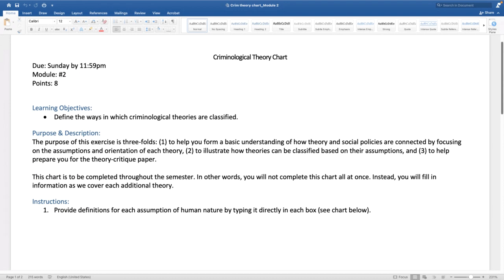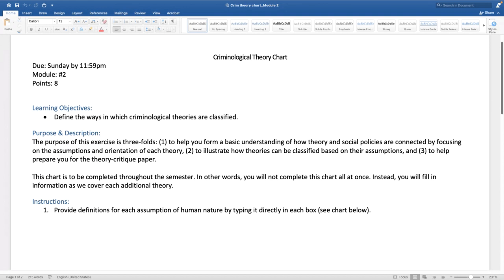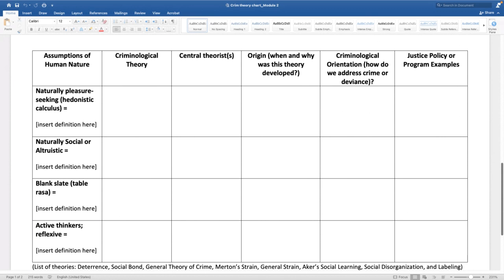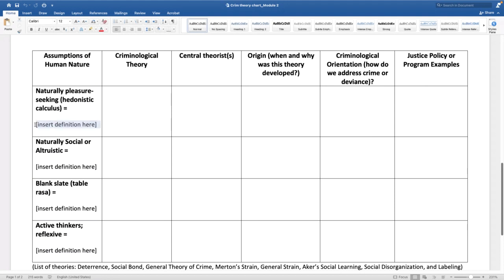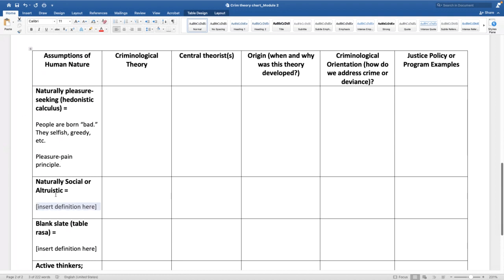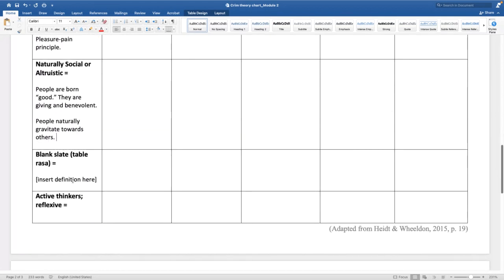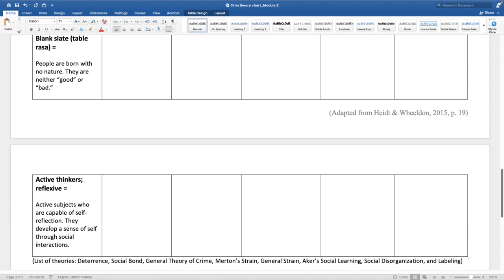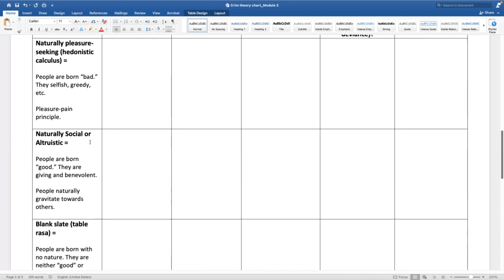Module 2 Crim theory chart Instructional video